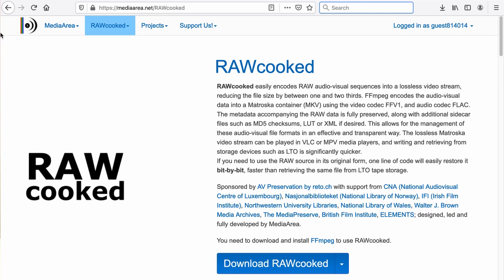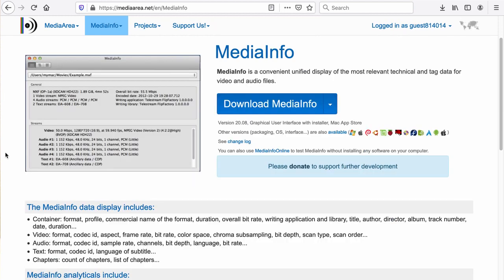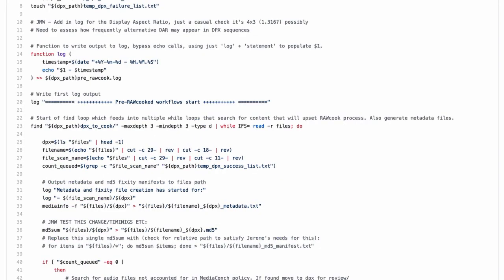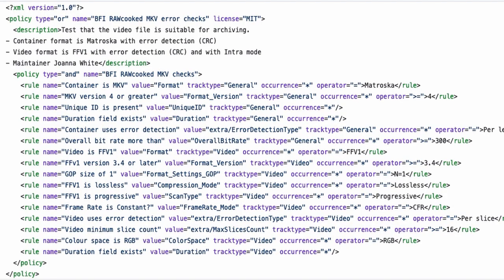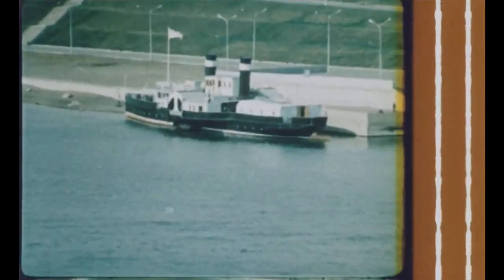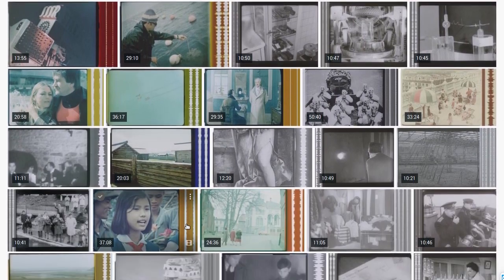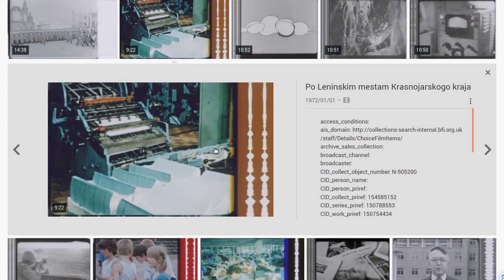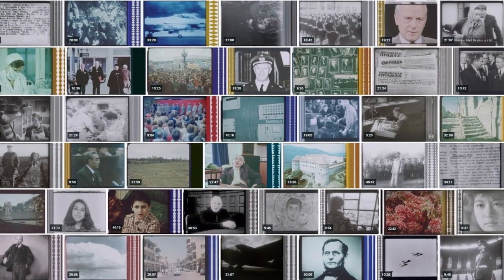Bitcurator Users Forum 2020: Scalability, automation and open source tools at the BFI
The British Film Institute (BFI) National Archive recently started a preservation project to convert 3PB of DPX film scans into FFV1 Matroska video files using automation scripts written by staff not formally trained as developers. This involves the use of RAWcooked, a lossless compression software produced by MediaArea, a consortium of developers and archivists producing tools with preservation interests at their core. Using RAWcooked the BFI has seen significant data size reductions which in turn has led to reduced network impact, provides an opportunity to review film scans via the Archive’s media asset management platform and will provide a long term benefit to the BFI in cost reductions for preservation storage. These benefits complement the primary driver for the project: digital preservation using a lossless, open, standards-based format that is increasingly adopted by public archives.

This talk will draw on a recent blog which shares in full this project’s bash scripts, tools and approaches. Our mass digitisation project continues to reveal complications associated with upscaling automation of such diverse collections, and our scripts continue to respond to these changes.

The open source preservation community actively develop scripts and software together, freely sharing knowledge to better improve the skills base of the sector. This methodology works against some historical tendencies for institutions to rely on broadcast solutions or vendor developed closed technologies. This talk reflects on this open source ethos, and the complications and benefits encountered by collections seeking stable futures by divesting from the built in obsolescence of commercial alternatives.